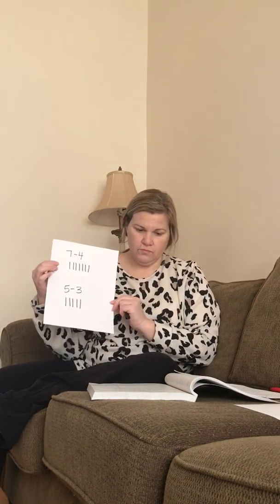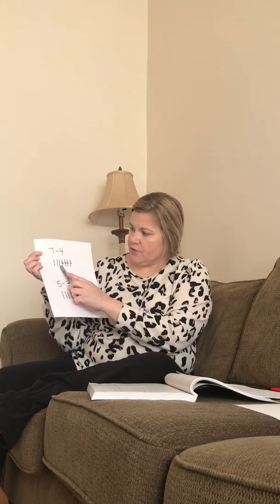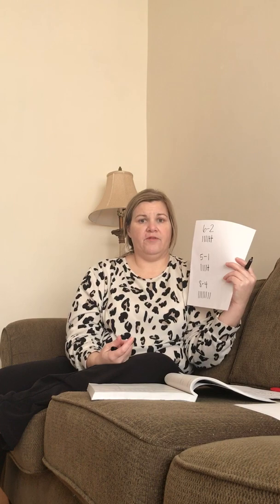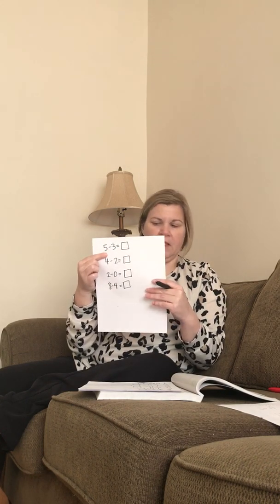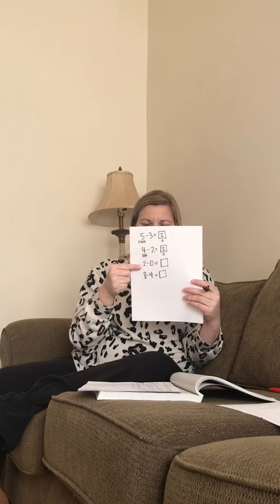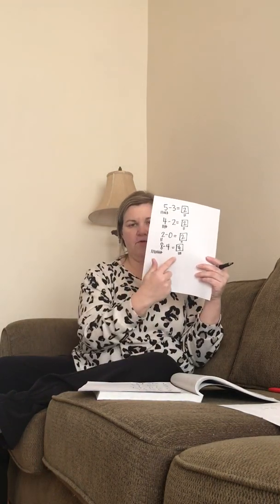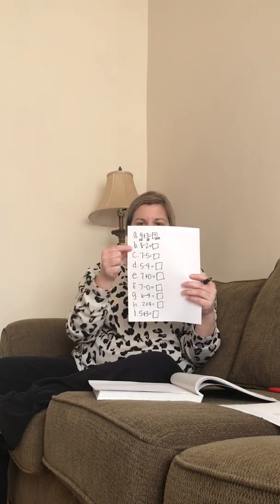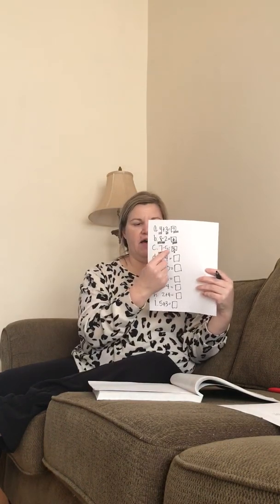B0BB6B2D 5D72 41FE B020 DF253C5D7B47